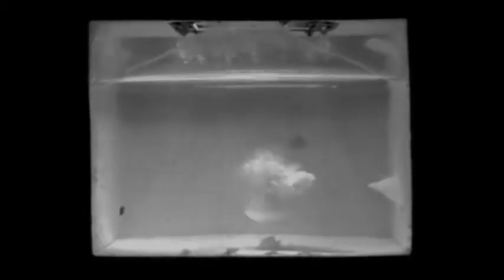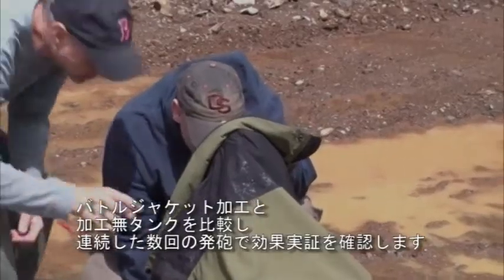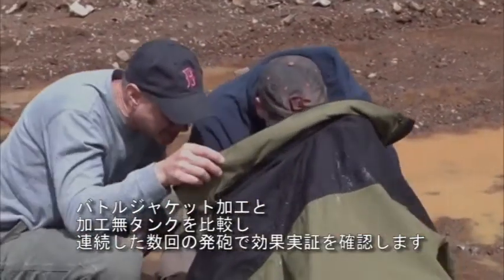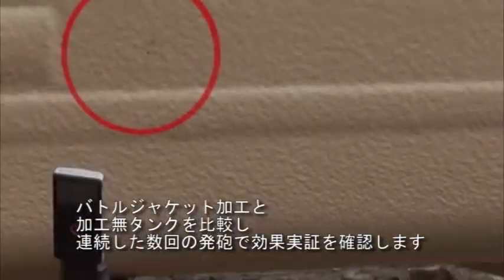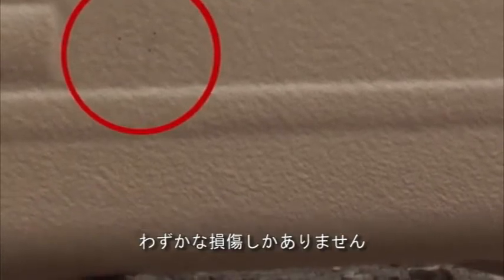銃弾テストRhino Linings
米国Rhino Linings社は、イラクでのタンクローリー襲撃による爆破から保護する目的で、銃弾による原油漏れを防ぐコーティング素材を開発しました。Battle_Jacketとして配備されています。日本パーフェクトコート株式会社は、Rhino Liningsの日本における総代理店です。